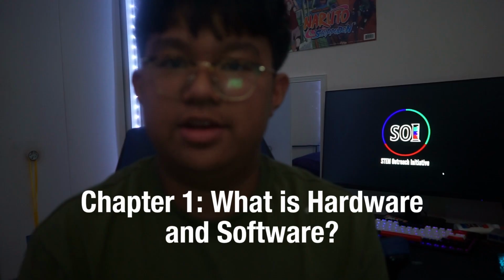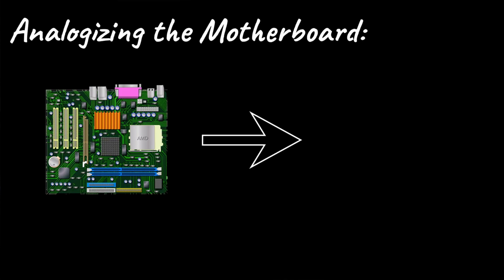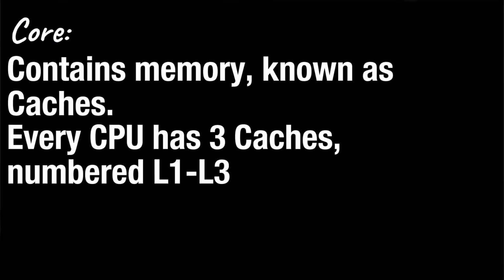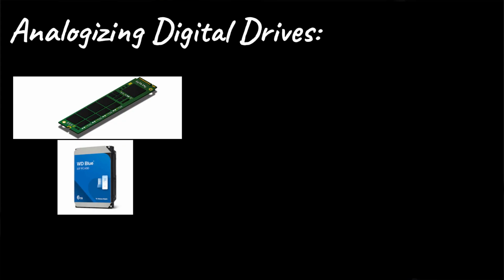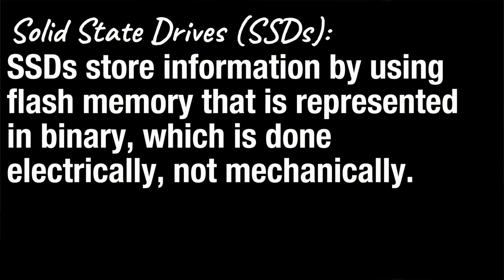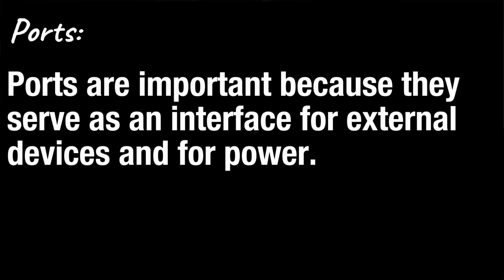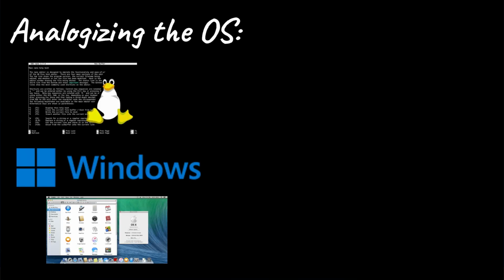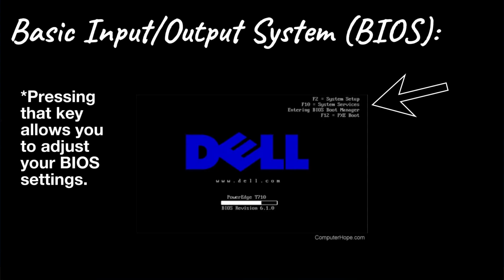Computer Hardware & Software 💻| Engineering @ SOI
In today's lecture, Luc Peralta will be talking about components of a computer. We will be taking a deeper look into hardware components, as well as software components that allow a computer to run. We will achieve this by dissecting a PC, and taking a look at the components, as well as looking at the computer operating system. This video is something that kids can easily comprehend!

PS: This is a video for kids who are interested in learning the baseline in computer components and software.